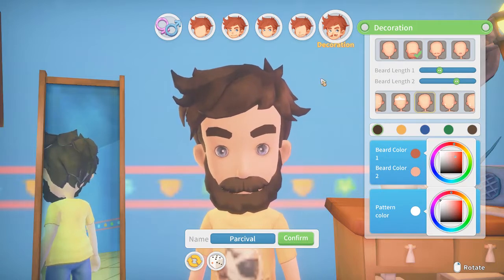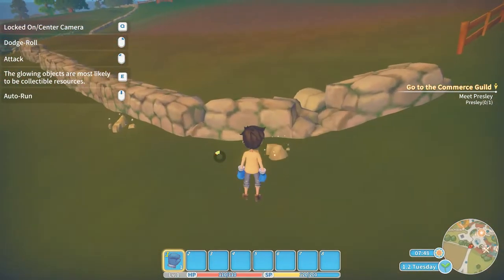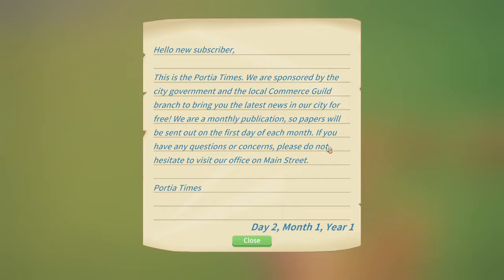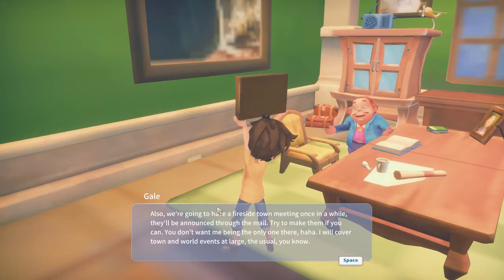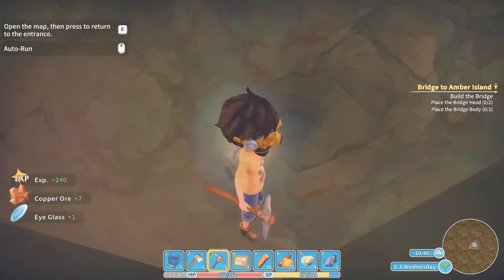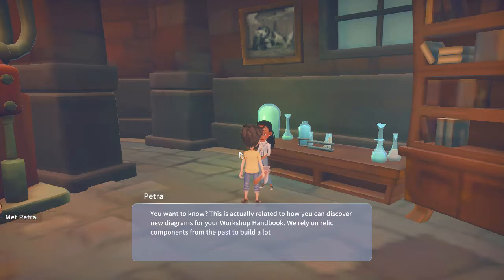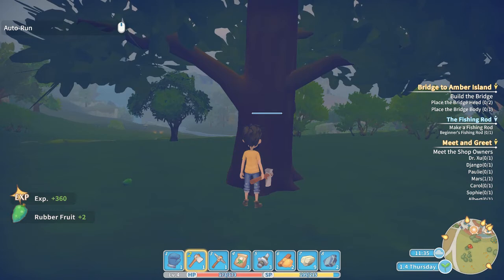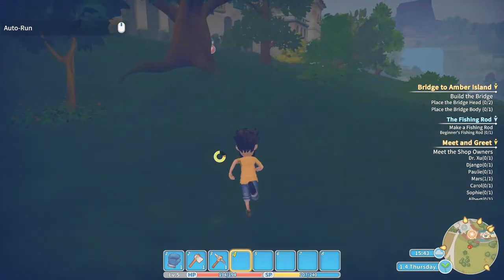Let's Play My Time At Portia 01 - The Early Days...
This game hit a full release in January and got a long awaited console release TODAY so it's a great time to jump back in and see if I can actually get through the storyline this time!

For your gaming needs why not check out Instant Gaming where their stock is always on sale!